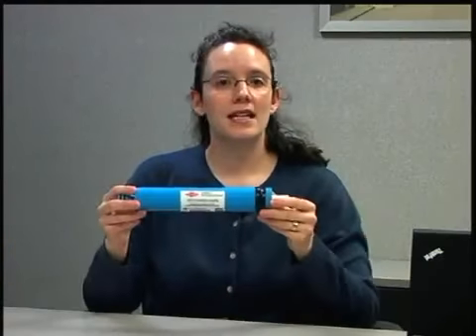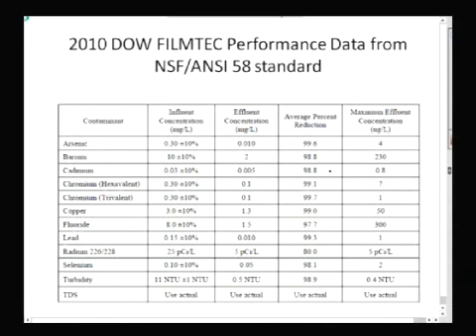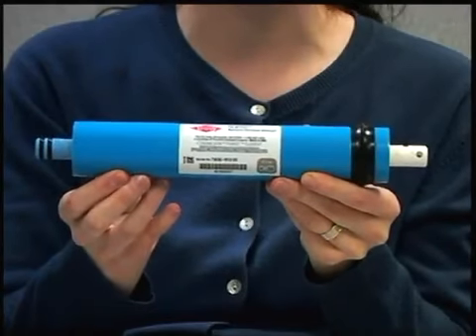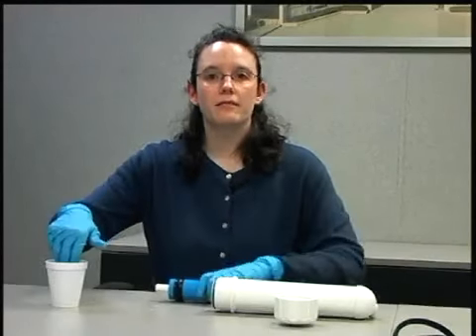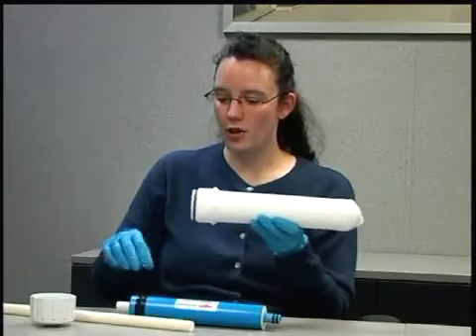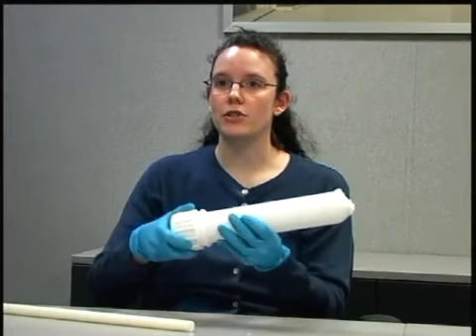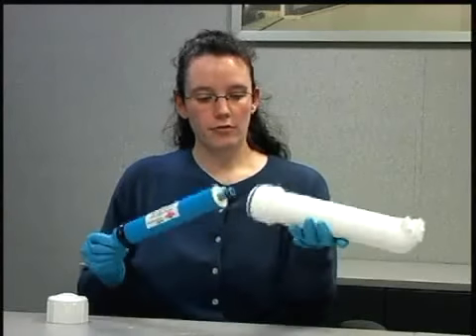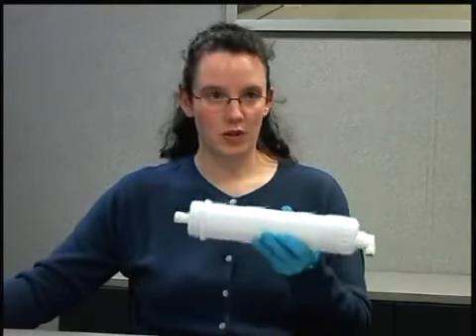DOW NEXT GENERATION DOMESTIC MEMBRANE INSTALLATION GUIDE.flv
PERFECT GUIDENCE TO  INSTALL DOMESTIC MEMBRANE